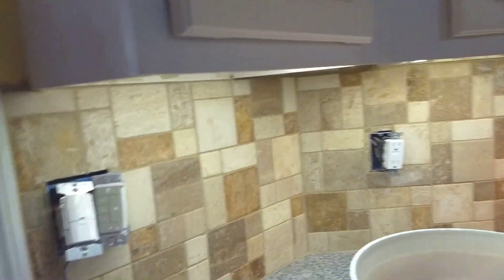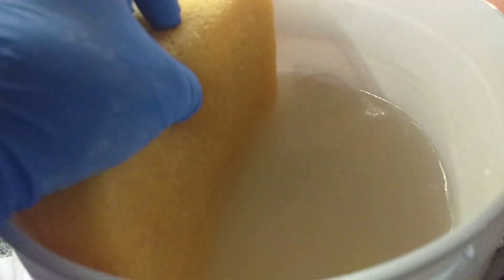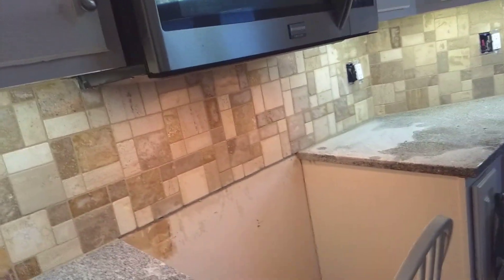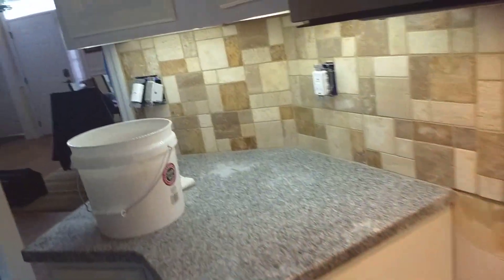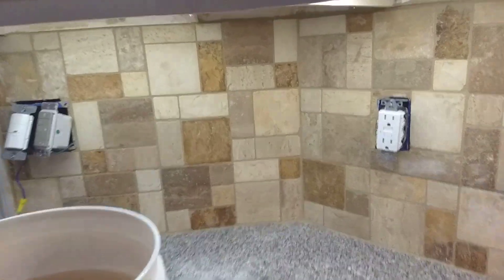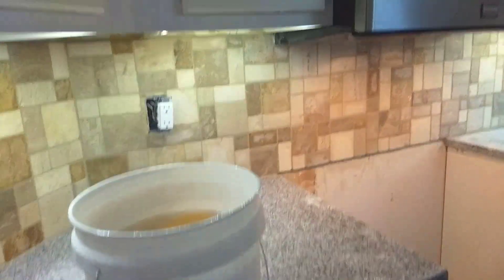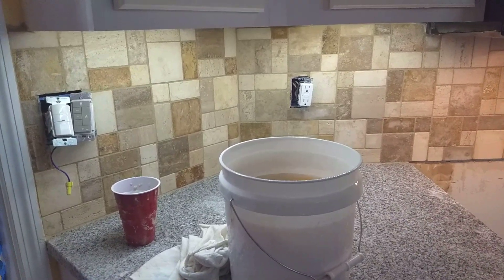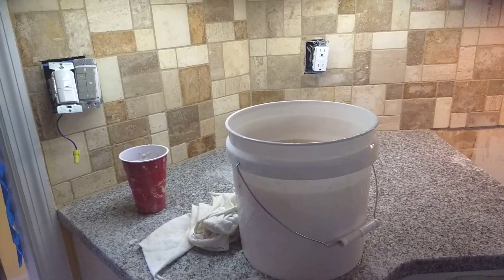VID 20220501 Part 62